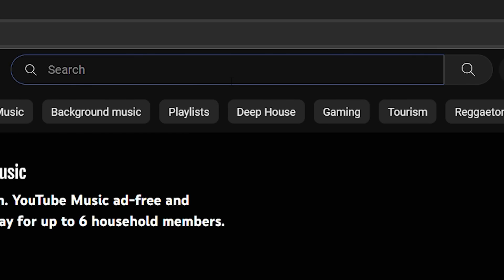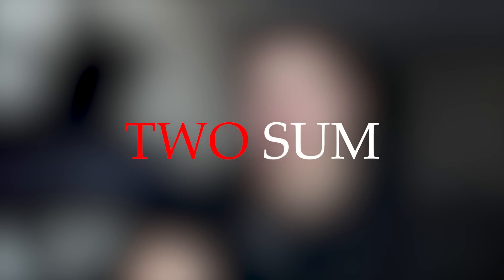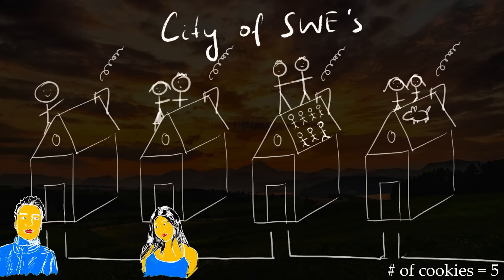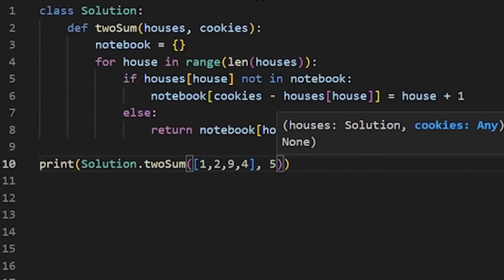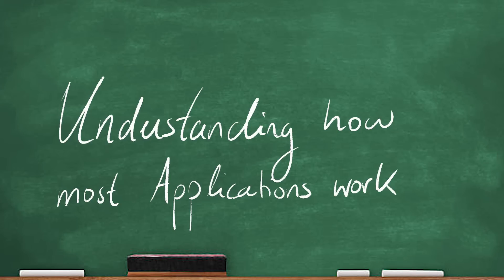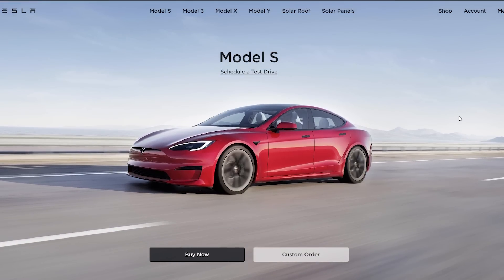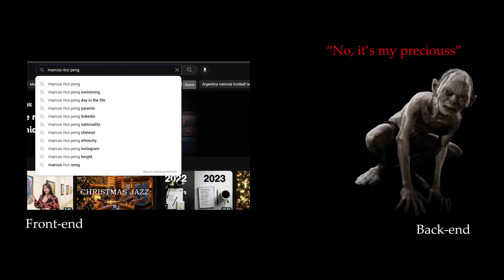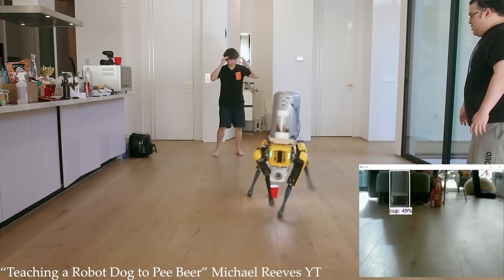What do I do in my job (as a software engineer)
YouTube is filled with countless days in the life of software engineer videos. But none of them actually explain what we do besides eating free food and playing ping pong. I am guilty of that too. So in this video, I wanted to give a brief overview of what it's like to be a software engineer, what we do, and then more specifically, what I do.

But before in order to understand what we do, it's important to understand what we're not, and that is coders. Yes, we code but that's not the focus. But rather it's solving problems, we just use code as a means to do so. A classic problem every SWE knows how to solve is called 2Sum (explained in the video).

So what problems do we actually solve? There are many, but we can divide these problems into two categories: front-end and back-end. Using YouTube as an example, front-end engineers solve problems related to what you see on the screen (buttons, video thumbnails, ads, etc). They make sure everything is aesthetic and functional so you and I as users can interact with. Back-end engineers solve problems that you cannot see. These problems include making sure everything on youtube runs smoothly and efficiently and that when you click a button, the correct page is displayed.

Okay - now what do I do exactly? I'm a backend engineer, specifically on the Systems and Infrastructure side. That essentially means that I build frameworks and tools that other internal applications use to run their programs smoothly and efficiently without hiccups. Essentially, I'm working on the core stuff at LinkedIn where the majority of the application is built upon.

That being said, what does it take to become a software engineer? If you're in High school, get a degree in computer science. If not, I recommend online boot camps. It all may seem daunting in the beginning but if this is what you really want to do then I'd say go for it!

About me: Currently working as a Software Engineer in NYC! Recently graduated from UC Berkeley where you probably know me from my college athlete videos. I enjoy making videos about my daily life and more recently have been focused on talking about Software Engineering and technology in general. In my free time, I play the piano/violin, draw, and start too many side projects I never finish.